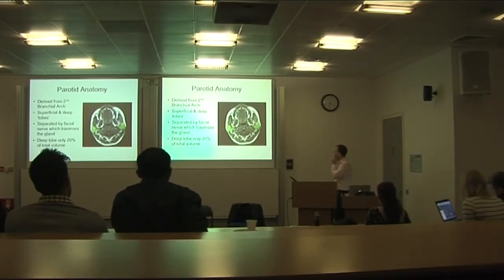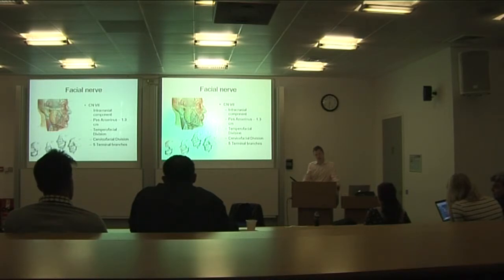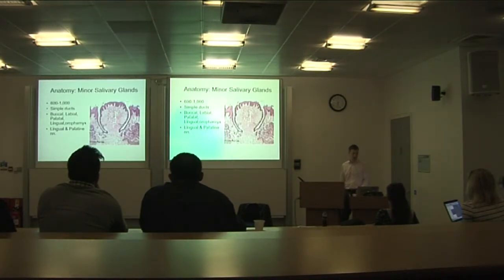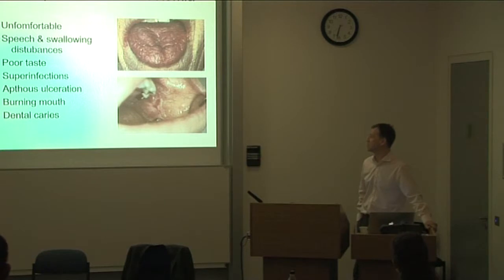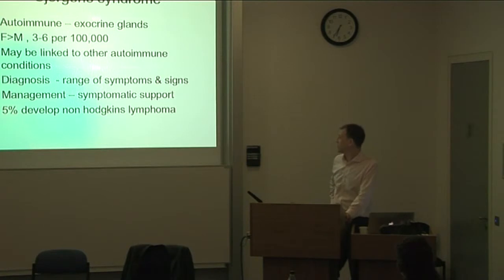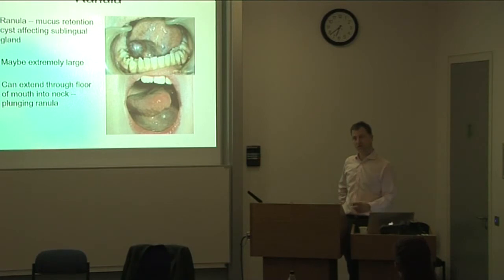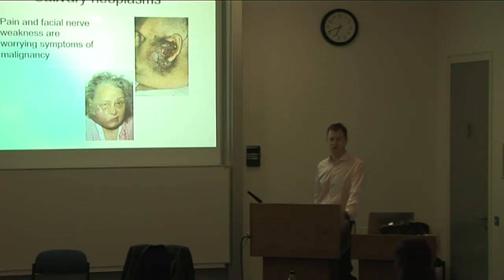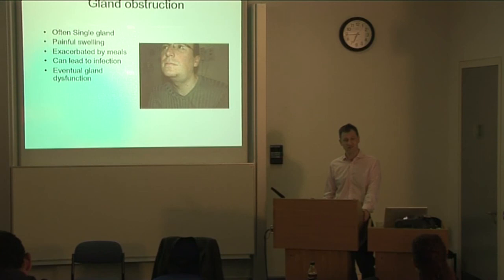SF Lecture Series 2013 - Parotid Cancers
This lecture series was organised by the Barts and the London Saving Faces Society in collaboration with Saving Faces. Each lecture features a talk by an Oral and Maxillofacial surgeon.

Saving Faces is working to educate medical and dental students about oral and maxillofacial surgery and the research being carried out in this field. We are helping to train the doctors and dentists of the future for the benefit of all sufferers of oral and facial disfigurement, injury and disease.

Speaker: Simon Whitley, Consultant Oral and Maxillofacial Surgeon, Bart's Health NHS Trust, London